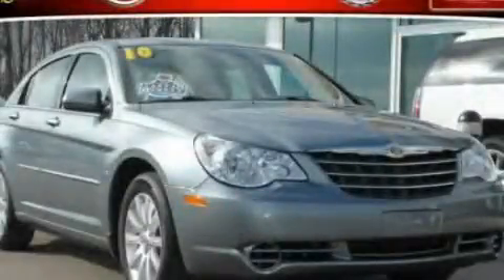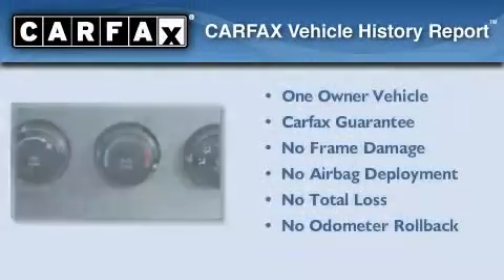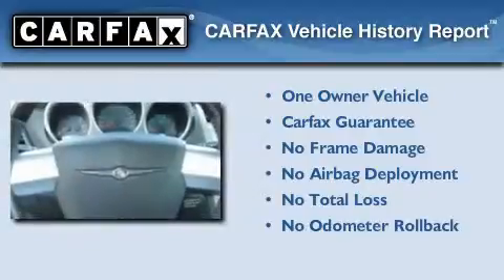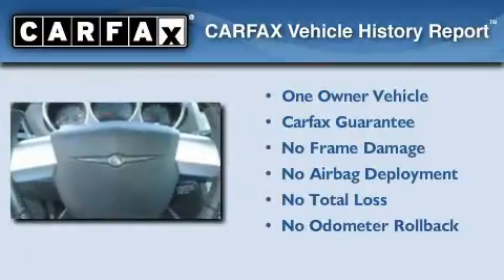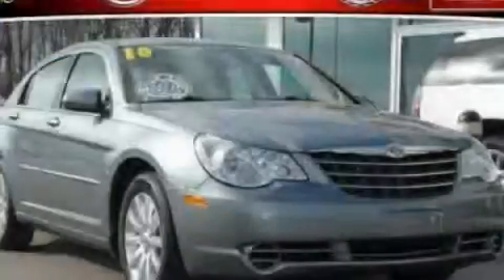2010 Chrysler Sebring MI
Year : 2010

 Make : Chrysler

 Model : Sebring

 Engine : 2.4L I4

 Trans . : Automatic

 Exterior : Silver

 Miles : 34,652

 Interior : Gray

 4000 W. Highland Rd.